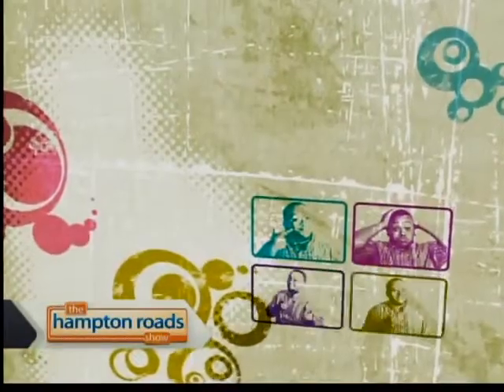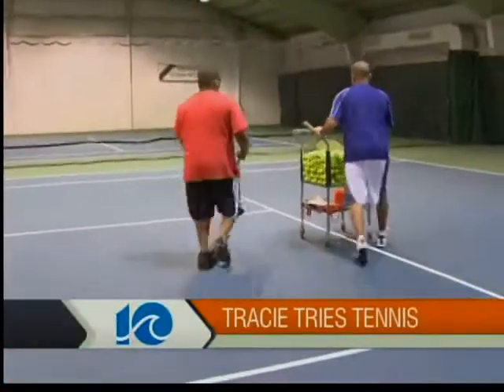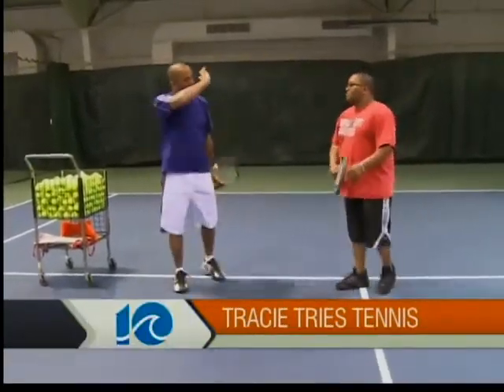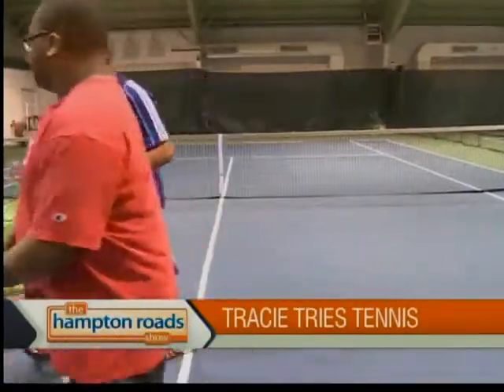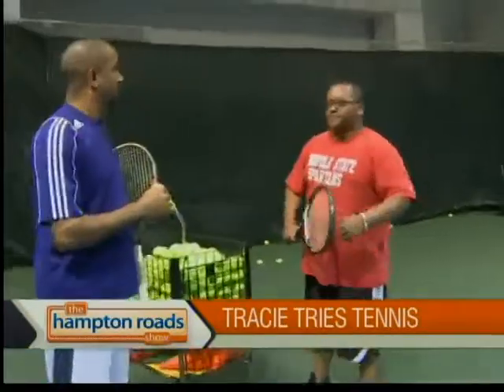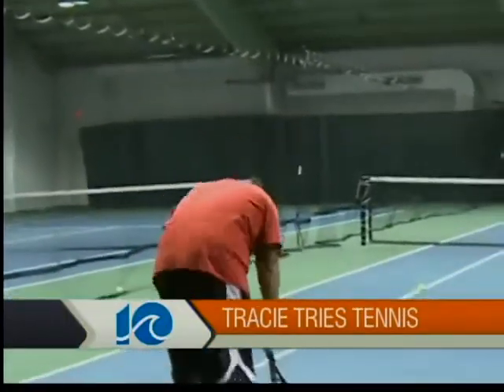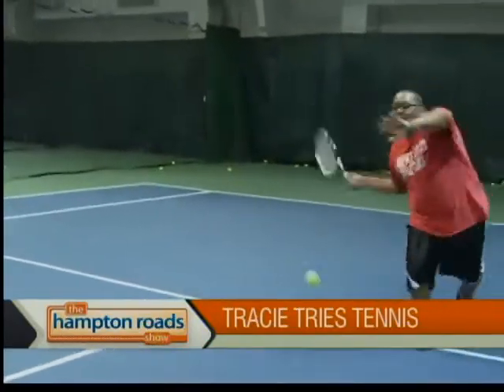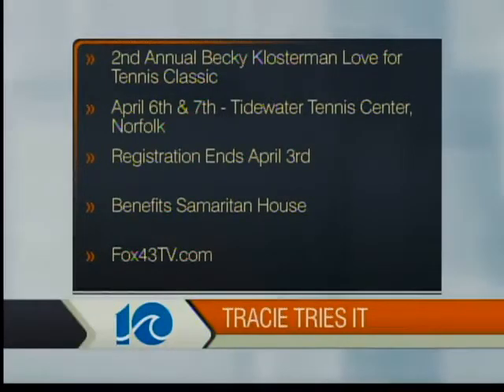Tracie Tries It: Tennis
Watch as Face of Fox, Tracie Paige, tries tennis.